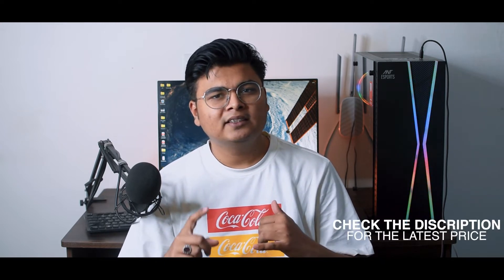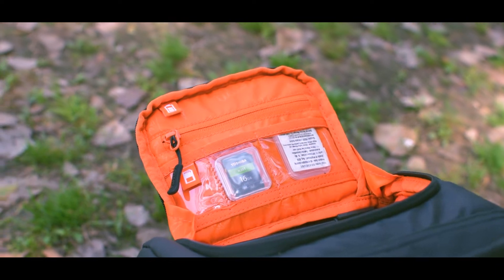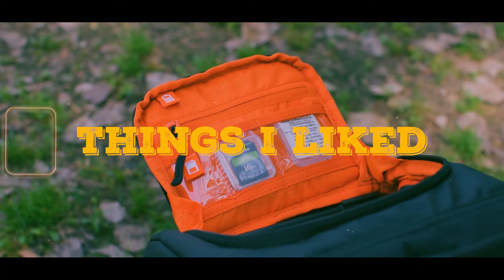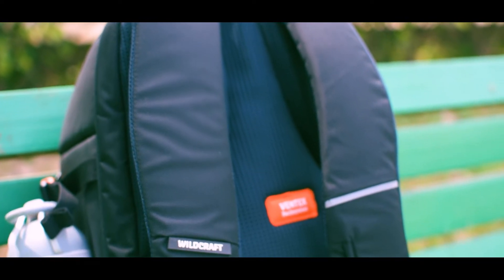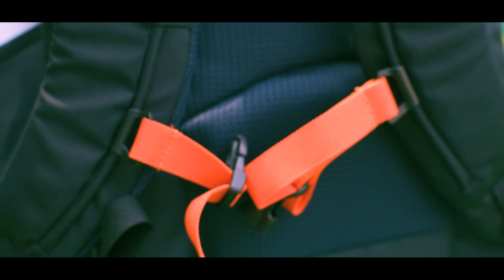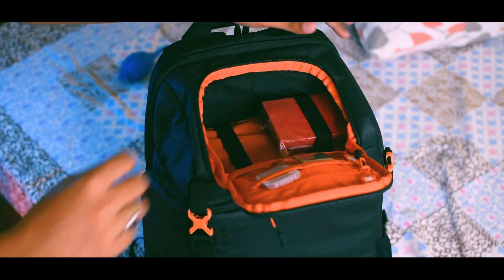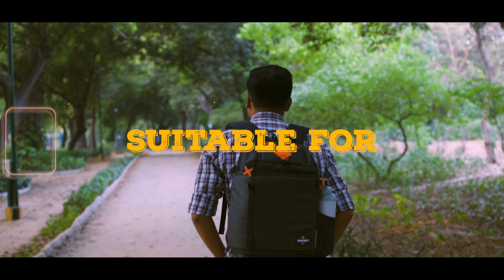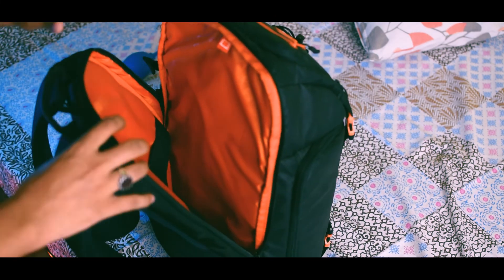best budget camera bag in India || Wildcraft Shutter Camera bag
Hello, guys in this video I am goanna review the best budget camera bag available in India. wildcraft shutter camera bag

 Some more Interesting and helpful Videos. 🎞

1. seamless Instagram post create on mobile
2. 5 most used cuts transitions in Bollywood
3. How to make your premiere pro faster
4. How to make Instagram viral reel
5. cinematic title in premiere pro
6. Creative product photography at home
7. How to make cinematic reels for Instagram
8. eCommerce product photography editing
9. cinematic photo editing in Lightroom

🖥Pc specs.

🖥Processor - i3 9100f
💡Graphics card – RX570
🏃‍♂️Ram – 8GB corsair
🤷‍♀️Motherboard – Gigabyte H310 H2S
⚙SSD – WD 240GB
🛠HDD – WD 1TB
⚰Case – Ant Esports ICE-200TG

📸Camera - Nikon d3500
🎙Microphone - Maono AU-A04
🎤Lavalier mic Boya
🎤Alternative mic lavalier (cheap)
🧹Cleaning kit

Welcome here;-)😊

Hello guys my name is zaifi. I am a photographer from Delhi. And this channel is all about photography and editing also I'll upload vlogs and tips and tricks about photography and videography.